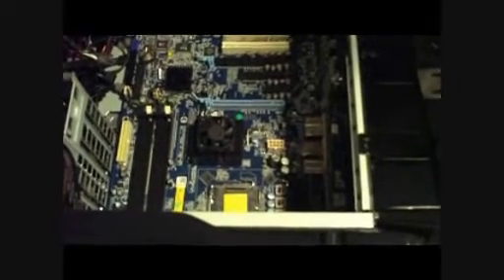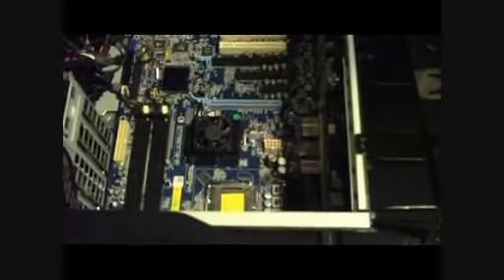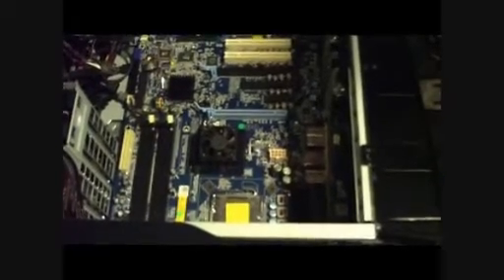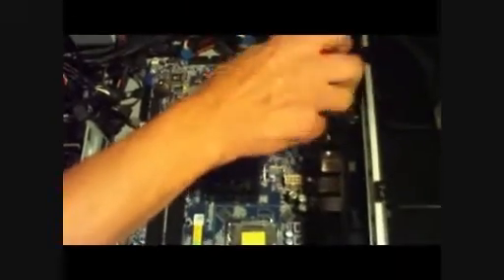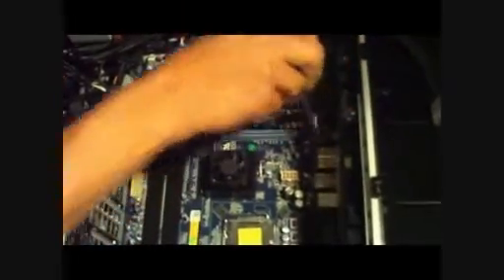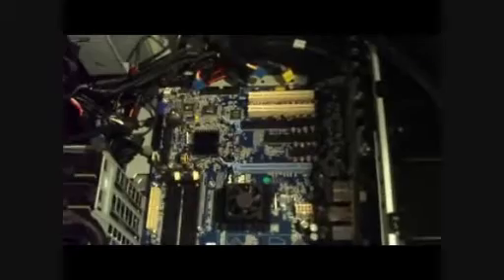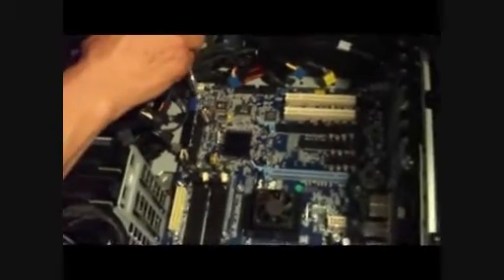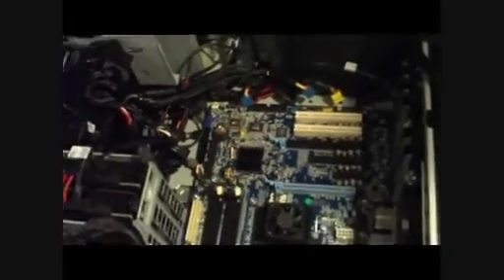Dell XPS 630 Motherboard replacement HD part 2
Dell XPS 630 Motherboard replacement  HD part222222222